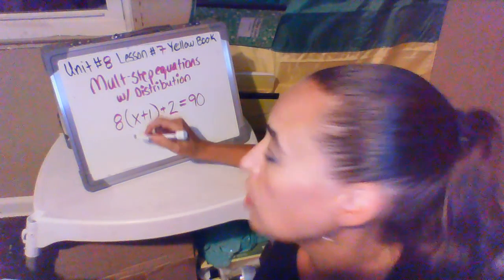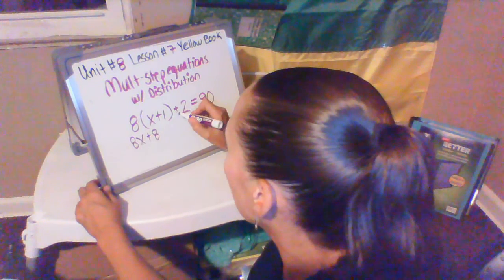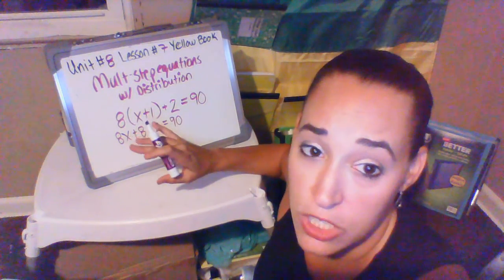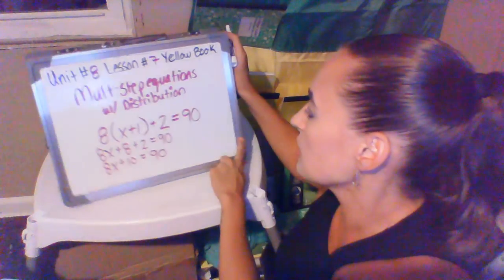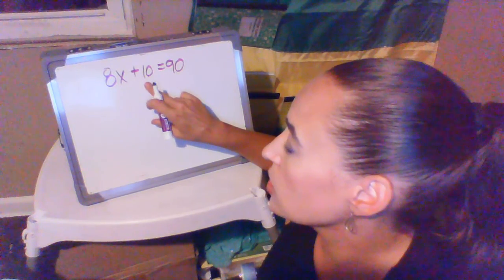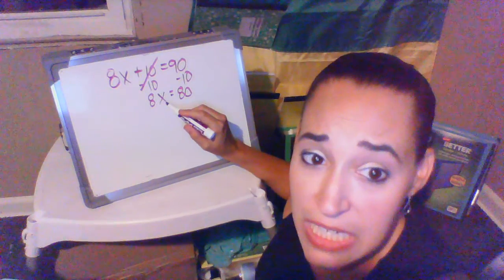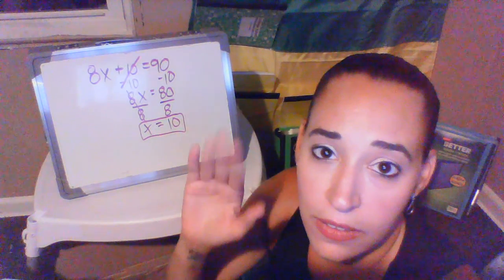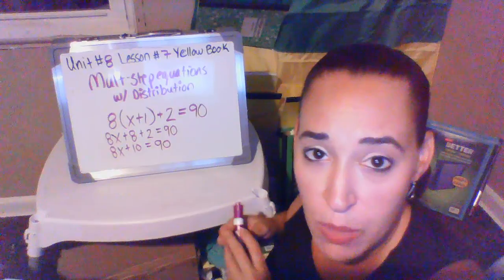Ms. Fisher teaching Yellow book Unit #8 lesson #9